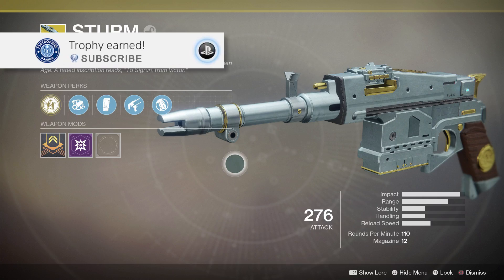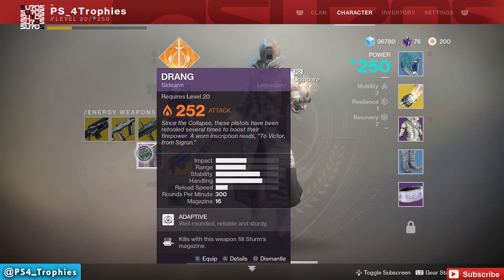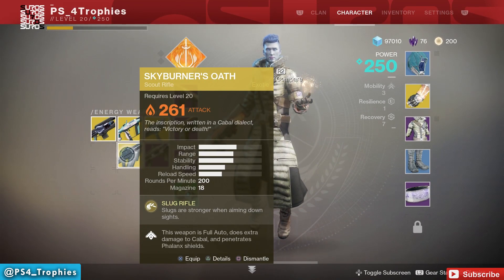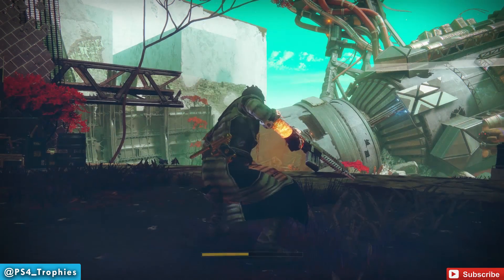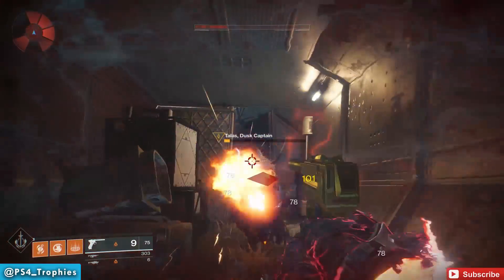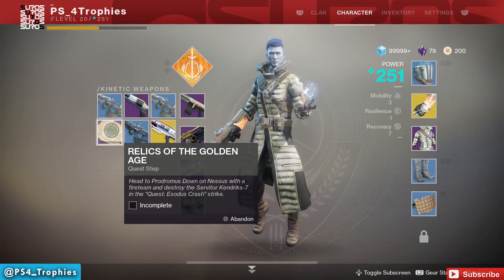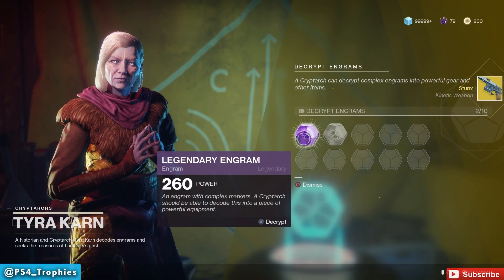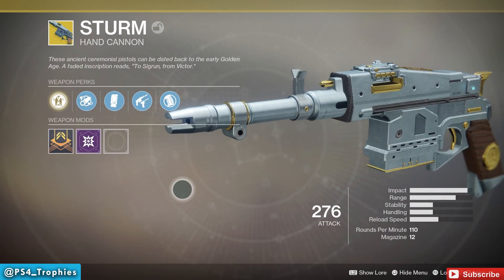Destiny 2 Sturm Exotic Quest - How to get the Sturm Hand Cannon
. Destiny 2 Sturm Exotic Questline. Here's how to get the Sturm Exotic Hand Cannon.

Step 1 -  Complete "O Captain" quest after completing the main campaign. O Captain is on Nessus in the Exodus Black area at Failsafe. If you've completed the campain, you'll see the blue banner on the map.
Step 2 - Complete "My Captain". You can accept this quest in the same spot as the step 1. You will earn the Drang sidearm and be given a piece of paper
Step 3 - Go to Master Rahool "Cryptarch" at the tower. He'll give you Relics of the Golden Age.
Step 4 - Complete Relics of the Golden Age. It has 3 objectives.
.Objective 1 - Decrypt 5 legendary engrams.
.Objective 2 - Decrypt 1 Exotic Engram
.Objective 3 - Kill 10 Fallen enemies on Nessus using the Drang
Step 5 - Return to Master Rahool
Step 6 - Go to The Farm and speak to Tyra Karn, another Cryptarch
Step 7 - Complete another Relics of the Golden Age. This has 2 objectives
.Objective 1 - Defeat 3 Fallen with the Drang without reloading 10 times
.Objective 2 - Defeat 10 powerful Fallen with Drang. Look for Fallen Majors
Step 8 - Return to Tyra at The Farm
Step 9 - Complete final Relics of the Golden Age. Just 1 objective
.Objective 1 - Destroy Kenriks- 7, a servitor, in the "Quest Exodus Crash" Strike. It's located near Failsafe on Nessus
Step 10 - Return to Tyra at The Farm to receive your Sturm Exotic Hand Cannon

Tip? Your support is appreciated - goo.gl/b7l2kO

★  Destiny 2 includes the following trophies  ★

Traveler's Chosen (Platinum)
Obtain all trophies in Destiny 2.

  Long and Winding Road (Silver)

  Zavala's Lieutenant (Gold)
Acquire each Titan subclass.

  Cayde's Pathfinder (Gold)
Acquire each Hunter subclass.

  Ikora's Protégé (Gold)
Acquire each Warlock subclass.

  Show Me What You Got (Gold)
Complete Shaxx's Call to Arms.

  In A Flash (Gold)
Complete a Flashpoint.

  The People's Hero (Silver)
Complete a Heroic public event.

  Heart of Darkness (Gold)
Complete a Nightfall strike.

  The Life Exotic (Gold)
Collect 15 exotic weapons or armor.

  Challenge Accepted (Gold)
Complete 30 challenges.

  Belly Of The Beast (Gold)
Complete the Leviathan raid.

  The Prestige (Gold)
Complete the Leviathan raid or a Nightfall strike on Prestige difficulty.

  Lest Ye Be Judged (Gold)
Encounter an Emissary from beyond.